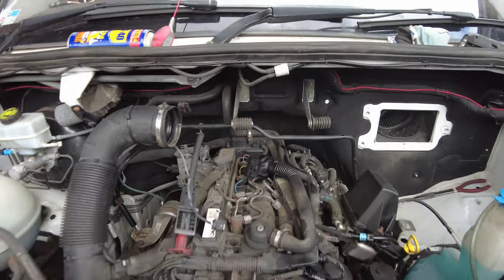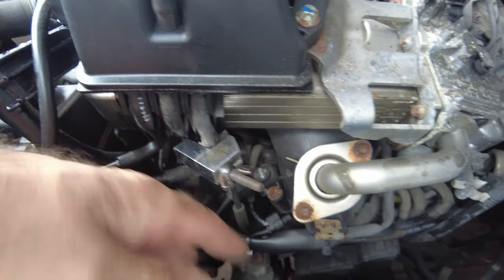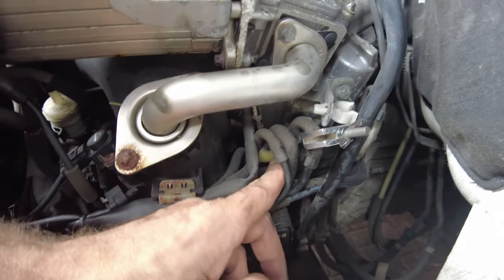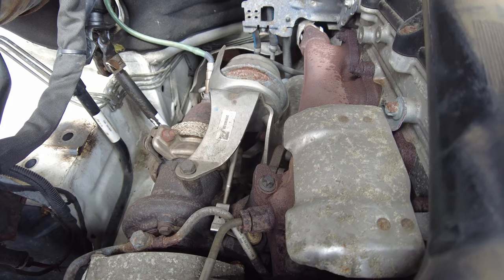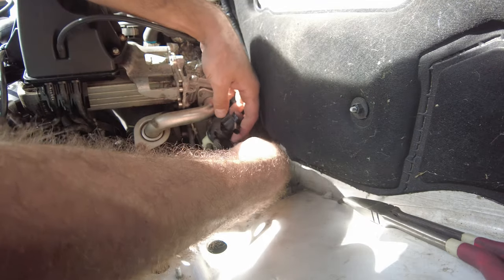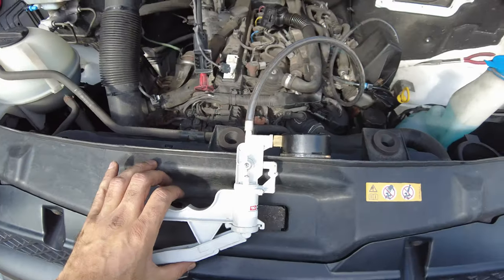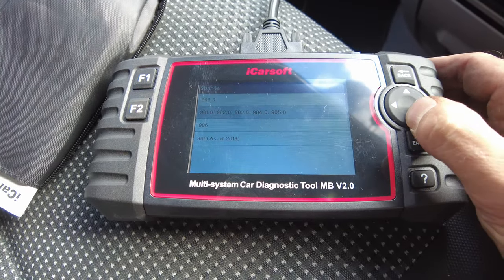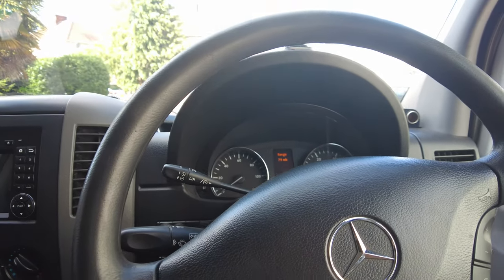Mercedes Sprinter turbo fault, P2263 boost deviation fault fixed. Sprinter w906 MB OM651 engine.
Mercedes Benz Sprinter w906 2103 pre face lift with OM651 4 cylinder diesel twin turbo engine. EML comes on at higher rpm, under load, drives fine at low rpm. P2263 boost deviation fault logged, top/large turbo wastegate actuator solenoid faulty.